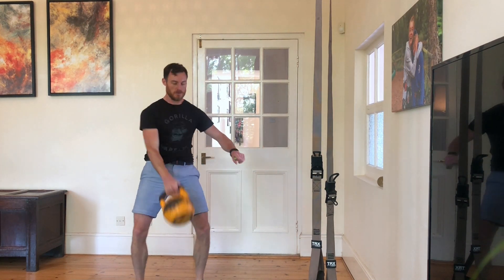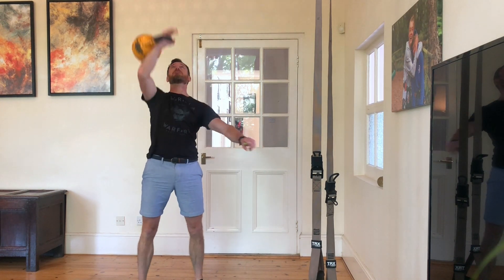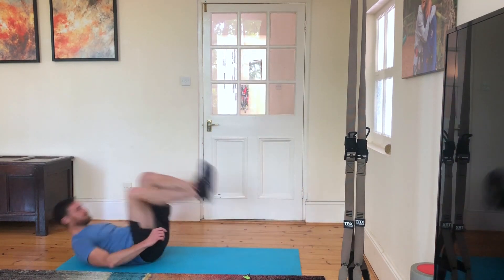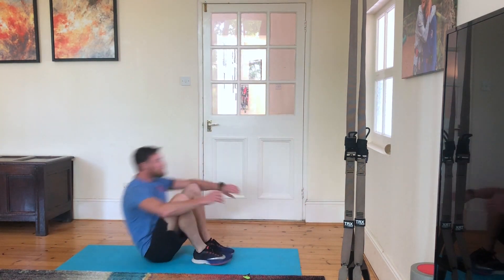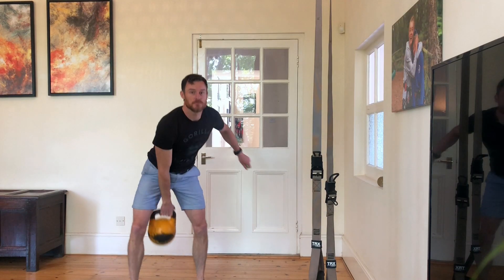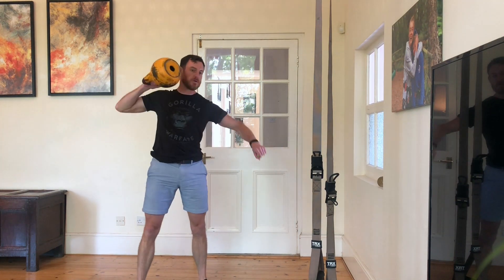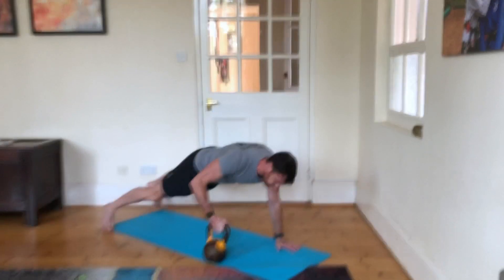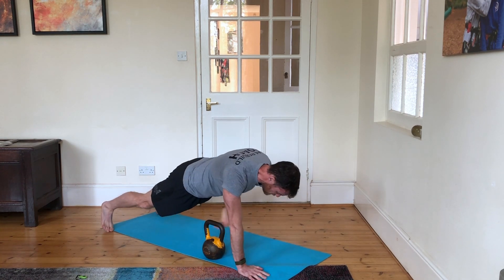WOD - 190520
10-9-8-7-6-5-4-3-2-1 reps, for time of:
One Arm Kettlebell Long Cycle
Deck Squat

Then

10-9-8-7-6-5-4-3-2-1 reps, for time of:
One Arm Kettlebell
One Arm Kettlebell
Plank Pass Through